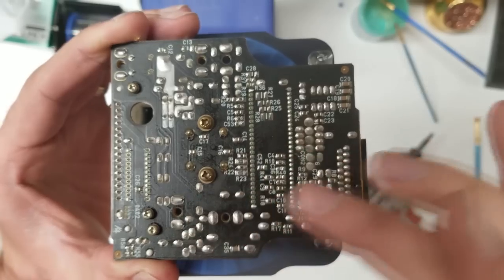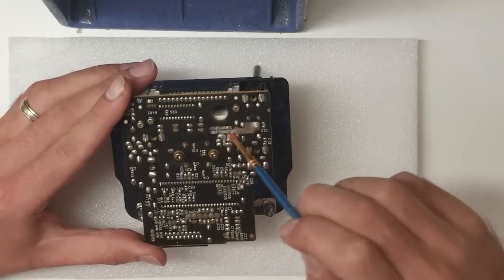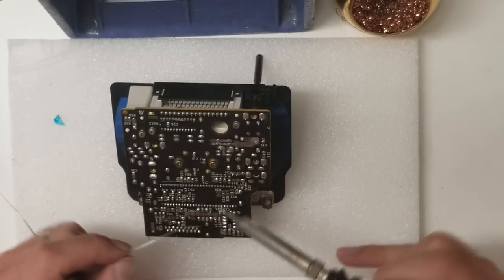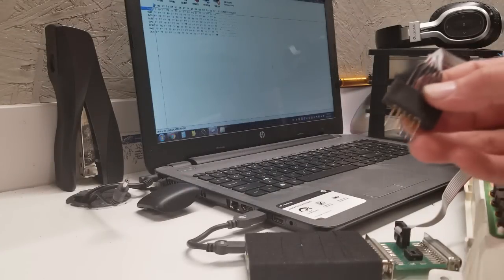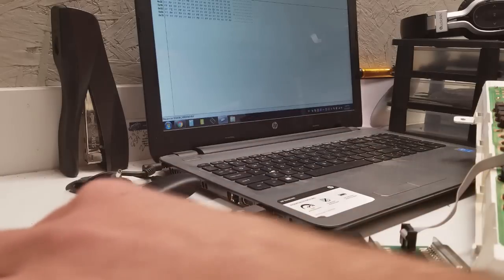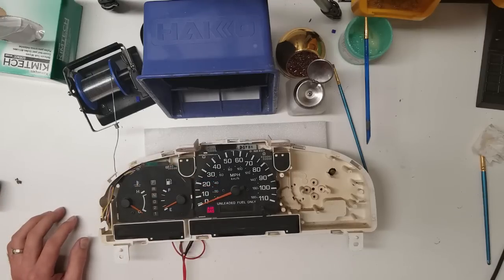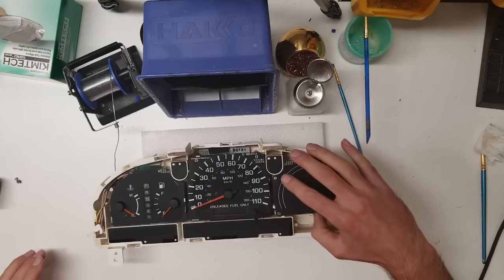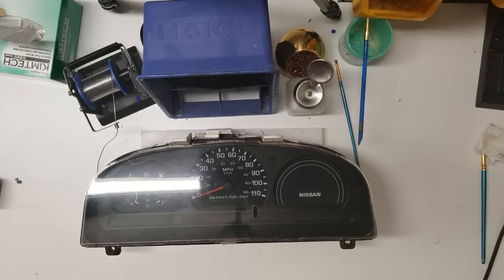Watch me repair a cluster from a 1999 Nissan Frontier 1998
This video demonstrates the process of repairing a cluster off a 1999 Nissan Frontier. The process is the same for the 1998 year model as well.

Keep in mind to complete this repair properly you need to have a programmer capable of reprogramming this cluster as shown in video. Just reflowing the circuit board will not help you.

Caution: We get more and more of these with damaged circuit board due to inadequate soldering skills. Sometimes they are damaged beyond repair and as you probably know it's almost impossible to find one for under $500. Please do not try this unless you know what you're doing and are equipped with the right tools. I know I do make it look easy, But that is because I have the right equipment and years of experience.

One more thing, please don't remove the needles. There is no need to. Most of the time it will pull the pin out of the motor which makes the motor junk.